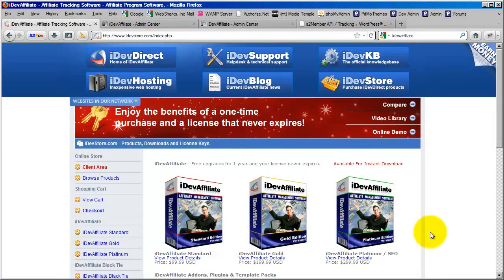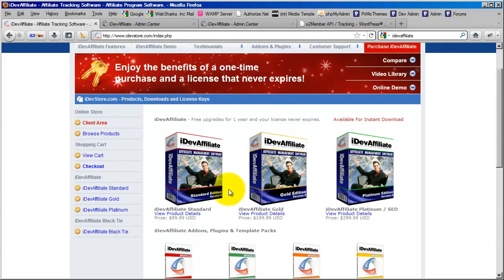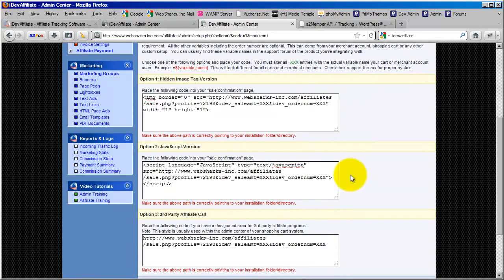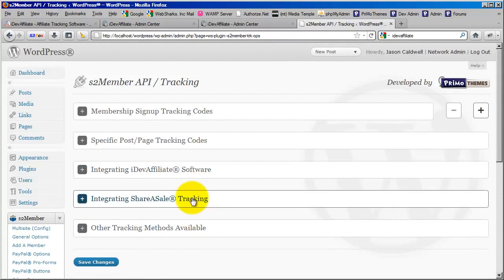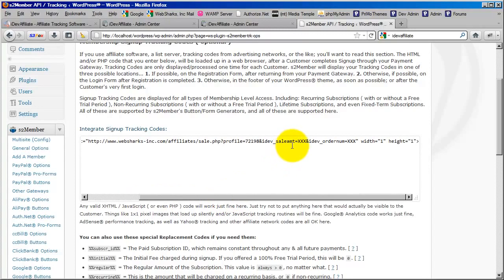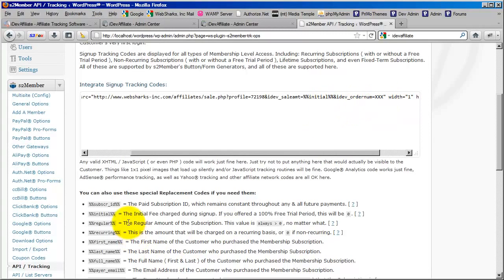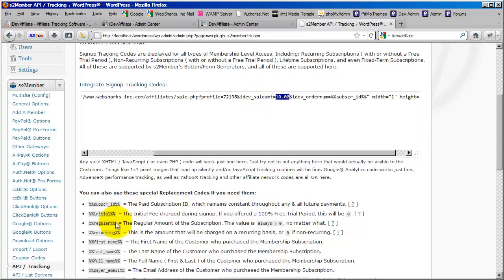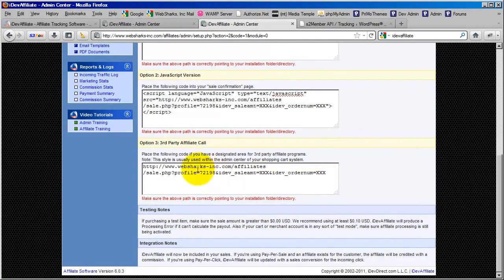How to use s2membership s2Member iDevAffiliate Integration 1